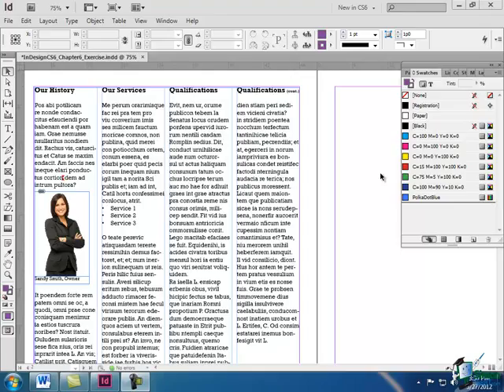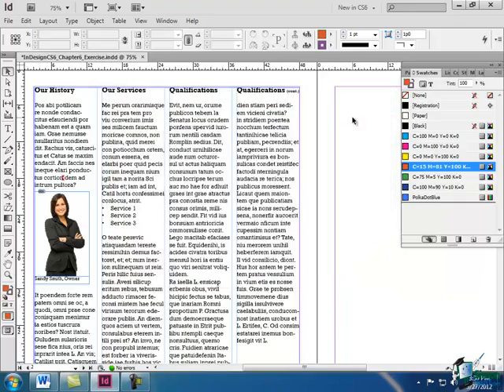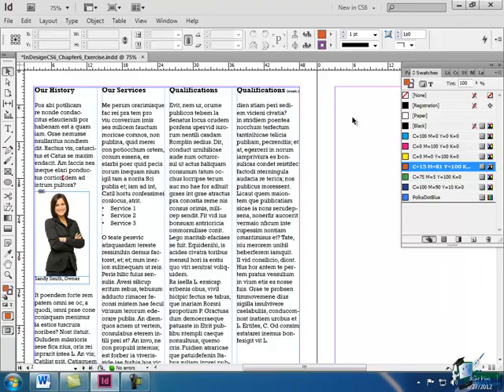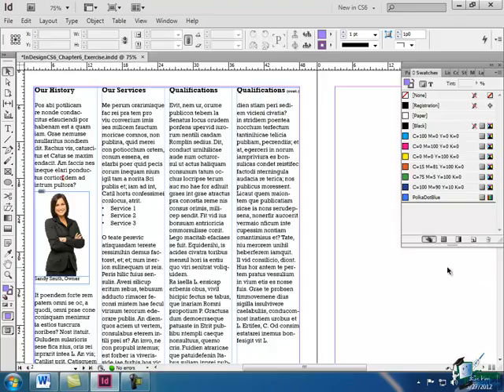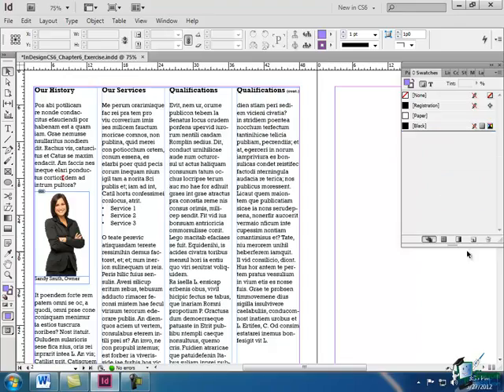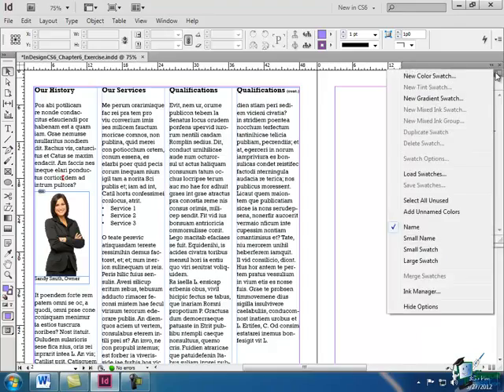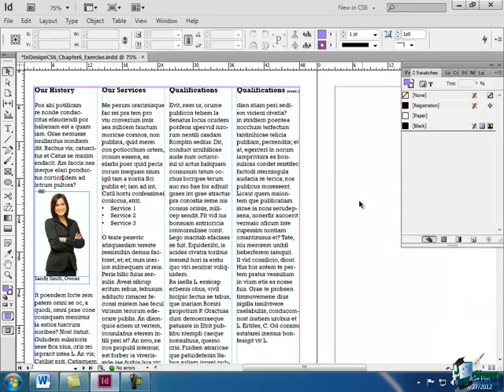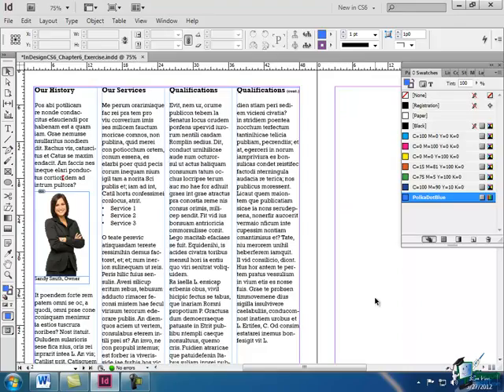Indesign Tutorial Learn Basics to Advanced Features Skillfeed 18